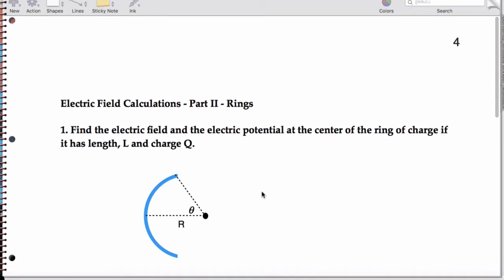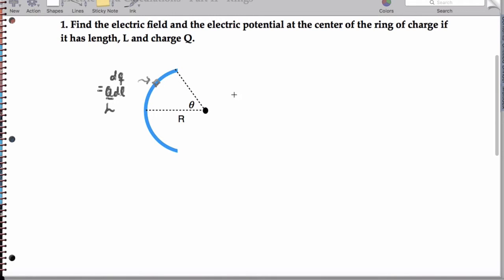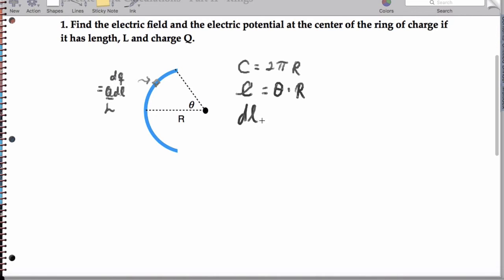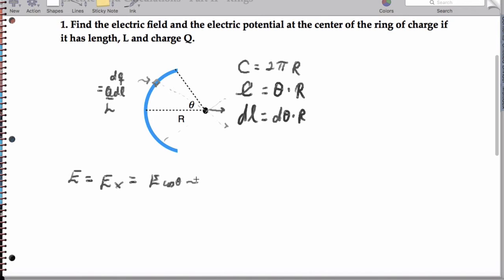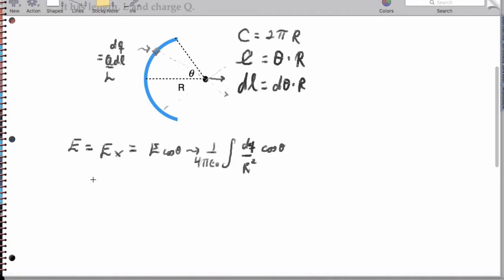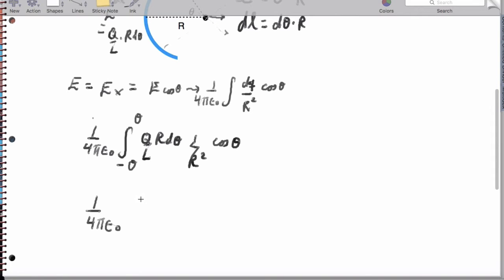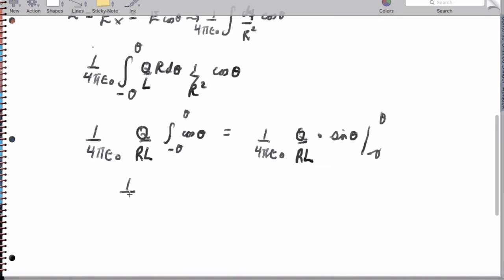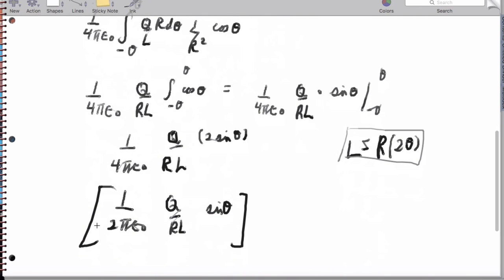Ring Of Charge